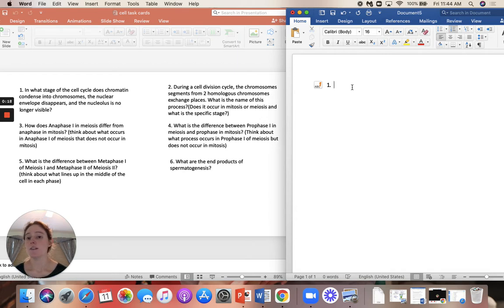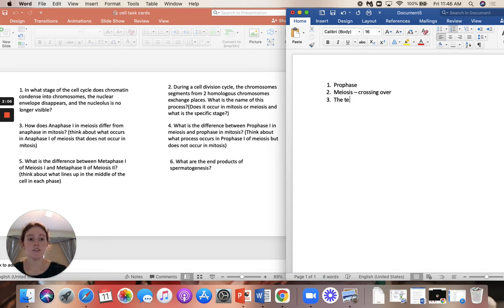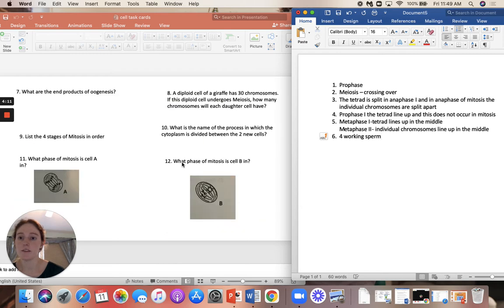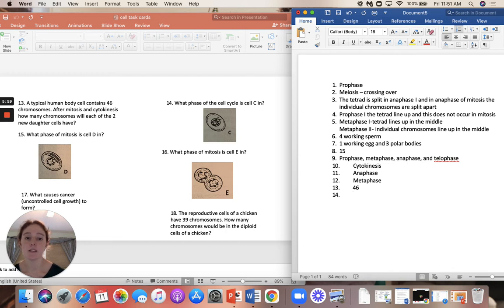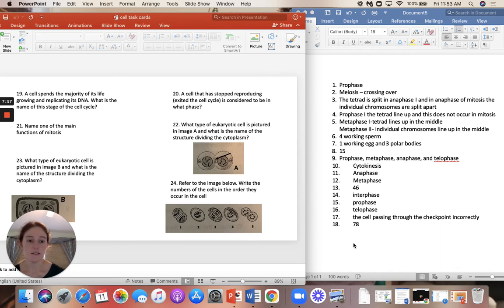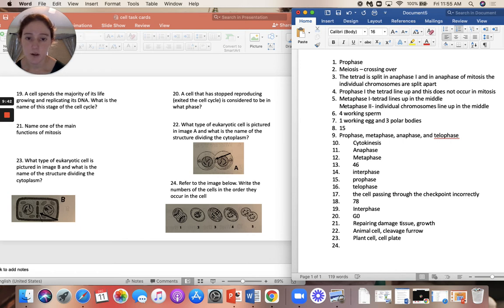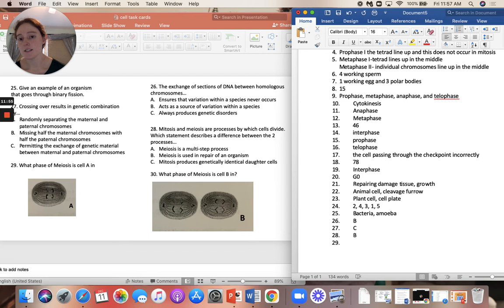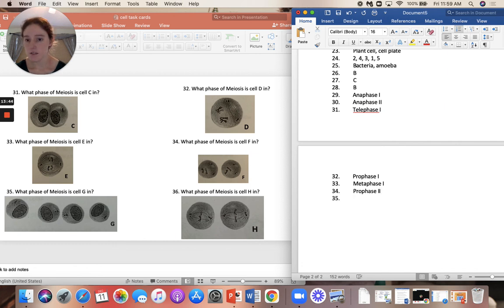Cell Task Cards